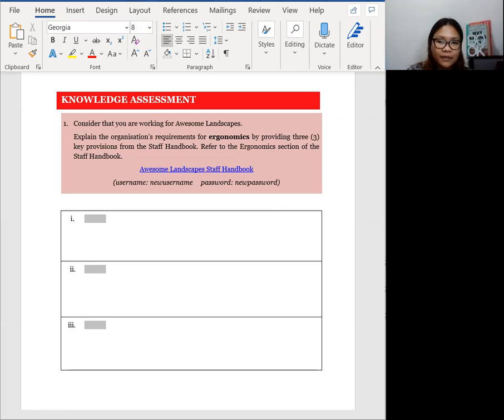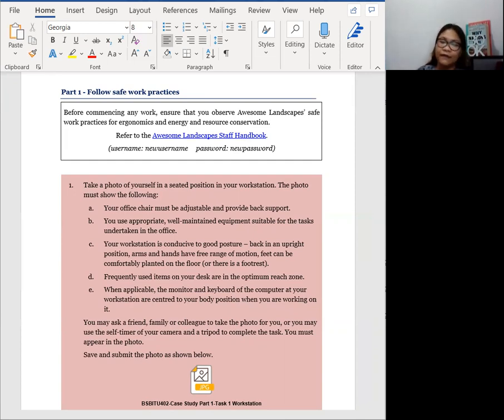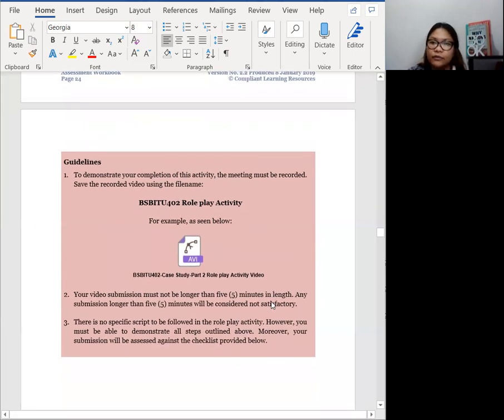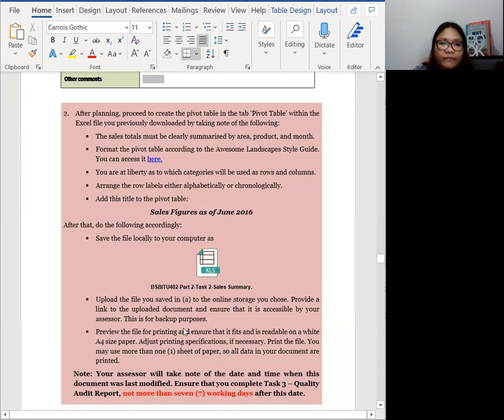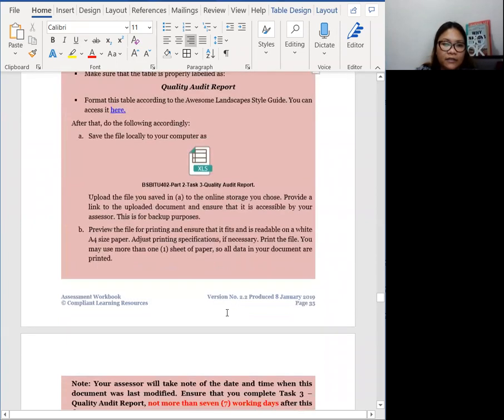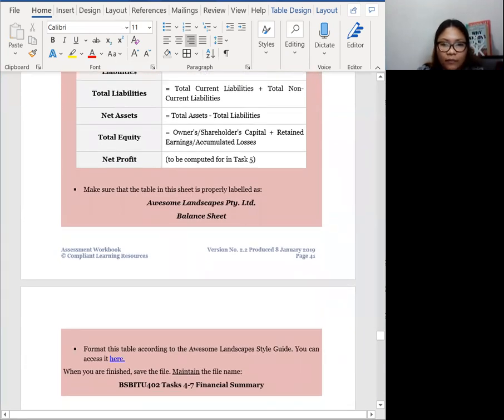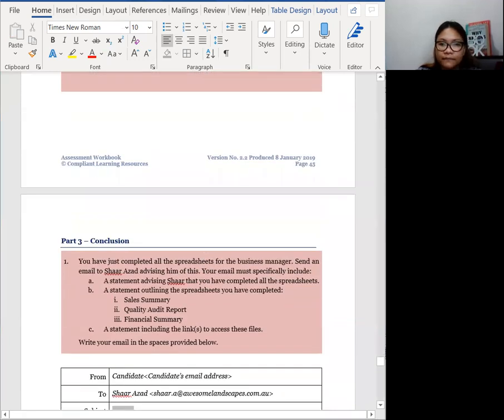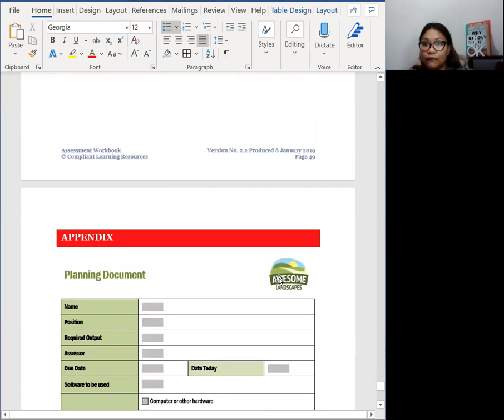BSBITU402 Develop and Use Complex Spreadsheets LAP